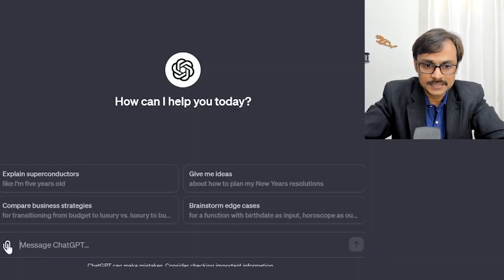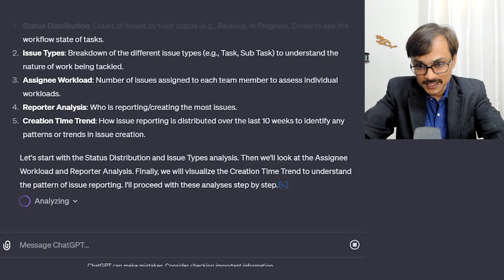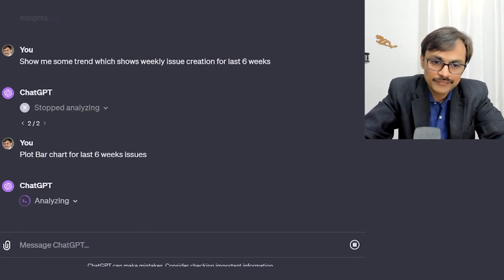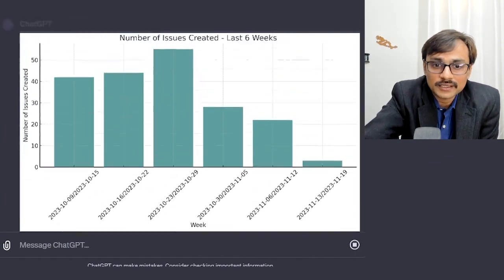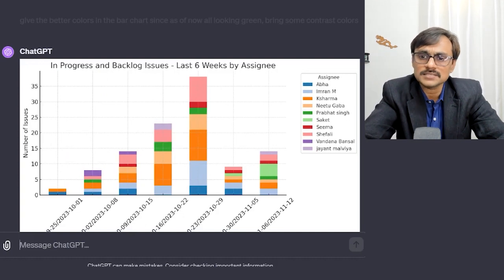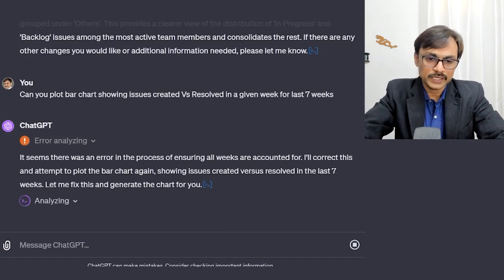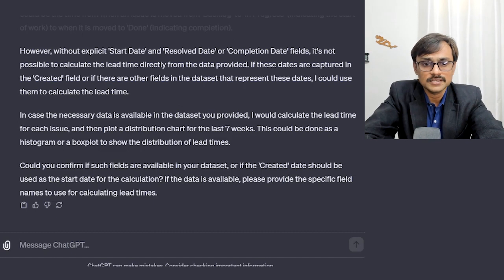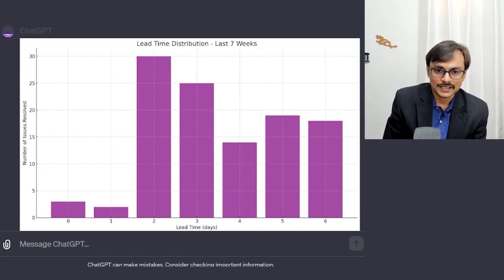AI for Project Management : Data Analysis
Leveraging AI for Project Management: Insights from Jira Data Analysis

Join Saket Bansal as he explores the power of AI in project management. In this insightful session, Saket demonstrates how AI, particularly ChatGPT, can be utilized to analyze and derive meaningful insights from project data. Focusing on a Jira export file, he delves into various aspects of project management data, such as issue statuses, types, assignee workload, reporter analysis, and creation time trends.

Key Highlights:
🌟 Data Analysis Deep Dive: Witness a live analysis of a Jira project, showcasing how AI can interpret and visualize project data.
💡 Interactive AI Insights: Discover how AI can provide feedback, propose analyses, and generate insights, enhancing decision-making in project management.
📊 Practical Demonstrations: See real examples of data visualizations like status distributions, issue type analysis, and trend identification.
🖥️ User-Friendly Interface: Learn how to navigate and interact with AI tools for efficient and effective project data analysis.
🚀 Future of Project Management: Understand the evolving role of AI tools like ChatGPT in project management and how they are becoming essential for modern project managers.

Whether you're a project manager, scrum master, product owner, or just interested in the intersection of AI and project management, this video offers valuable insights and demonstrations. Tune in to see how AI is revolutionizing project management by providing fast, insightful, and interactive data analysis.